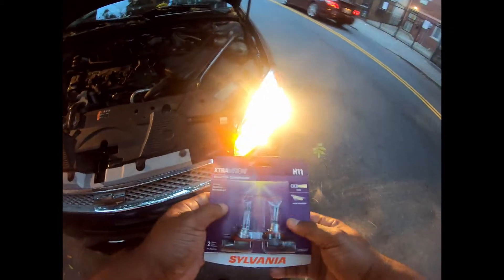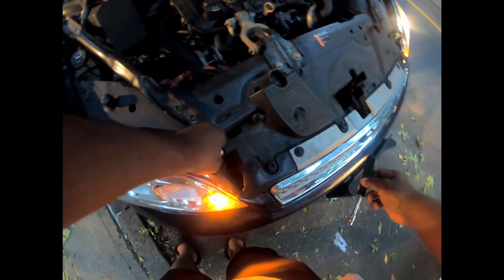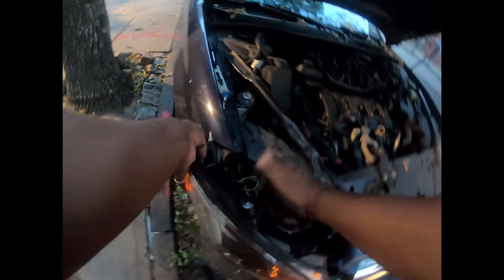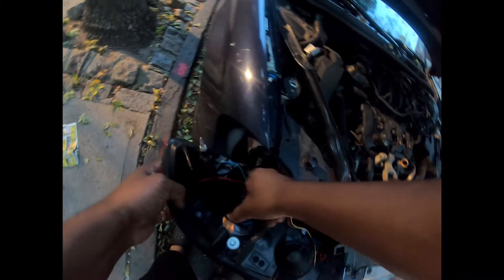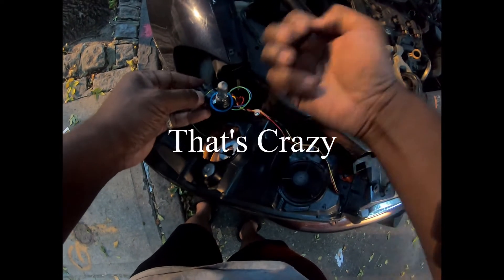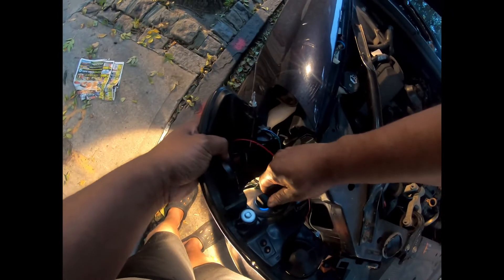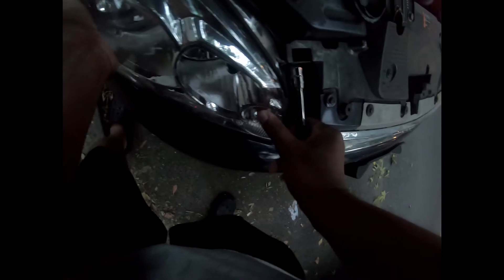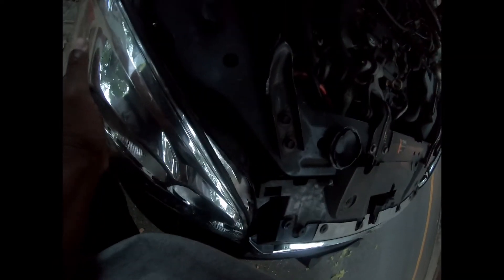How To Replace A Headlight Bulb On a Chevrolet impala 2006-2013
I am not a car mechanic if you need help you should talk to a trained/professional auto mechanic.
This is a simple process on how to replace a headlight low beam bulb on a Chevrolet impala from 2006 to 2013
I am changing a low beam bulb on a 2012 impala
It takes 5 to 10 minutes to replaced the low beam bulb.
The low beam replacement lamp required is H11, Sylvania Silverstar bulb for my vehicle. The high beam requires an H9, the turn signal requires 3157NAK, and the sidemarker is a 194LL.